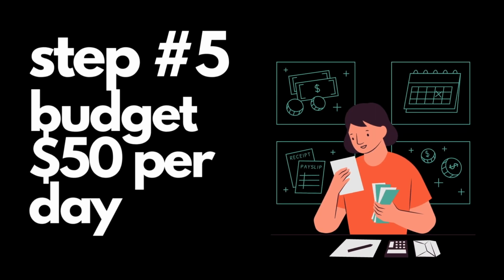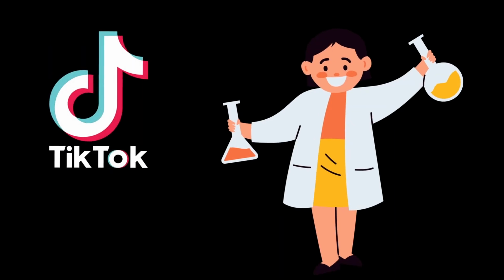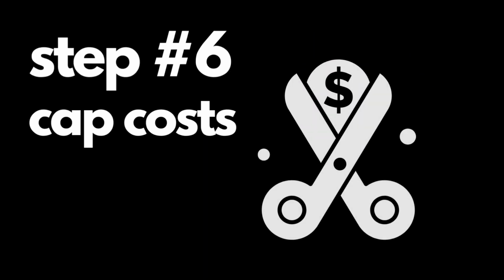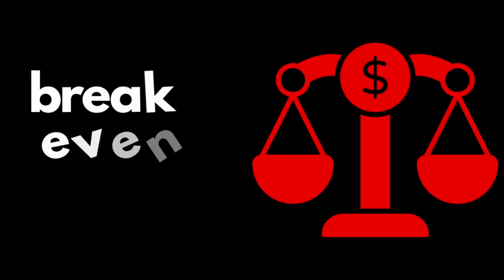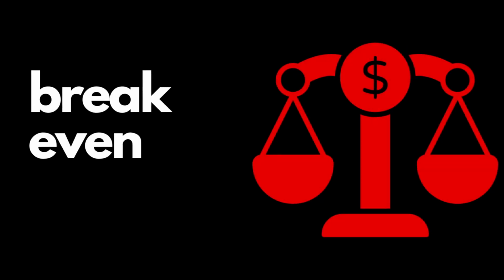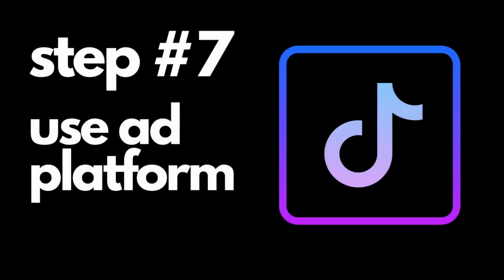TikTok Ads in few Steps!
In this video i will show you in few steps what you need to know aboot TikTok ads, how to run TikTok ads, TikTok ads for beginners, TikTok ads dropshipping, few steps to know a lot about TikTok ads, how to use tiktok ads to shopfiy. how to run ads with shopfiy, dropsipping with tiktok ads, how to use tiktok ads in few steps.